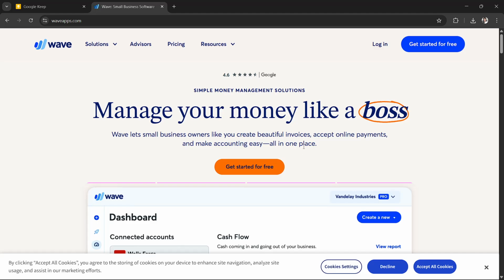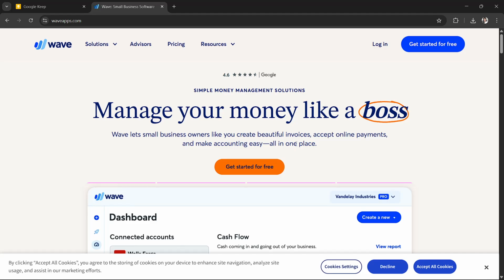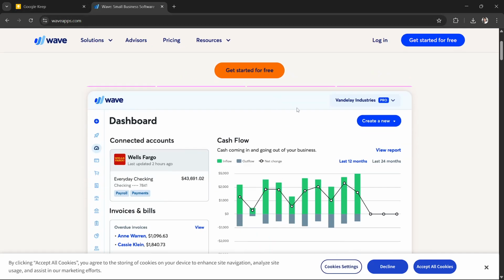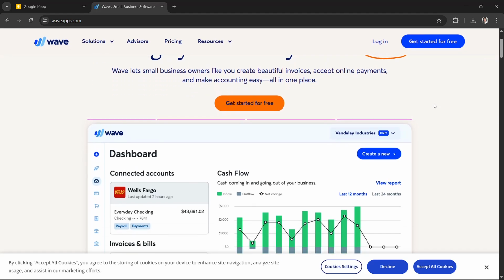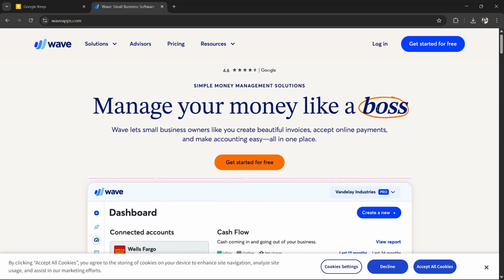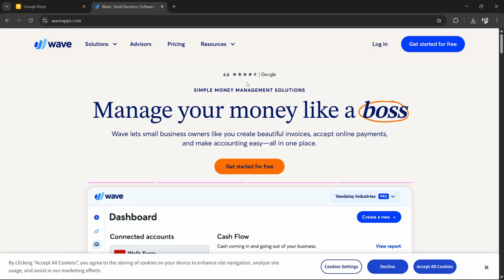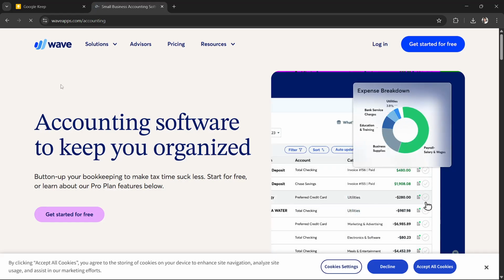How to Use Wave Accounting Software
In this video, I'll show you how to use wave accounting for beginners. The method is very simple and clearly described in the video. By following all the steps in the video, you'll be able to easily learn how to use wave accounting for beginners.